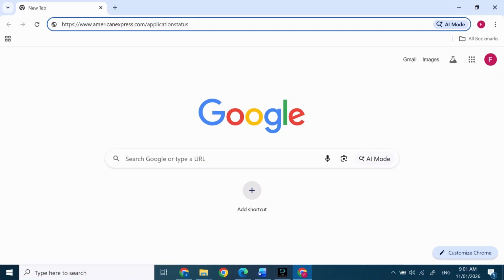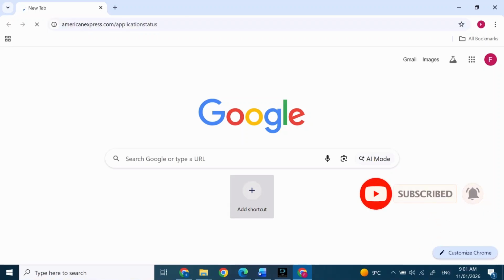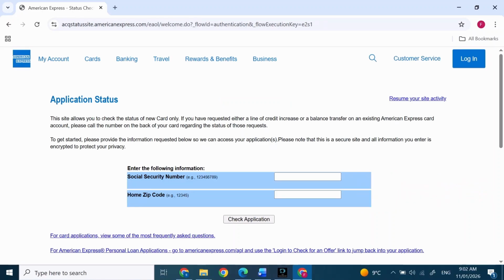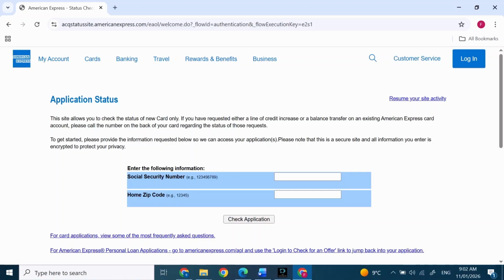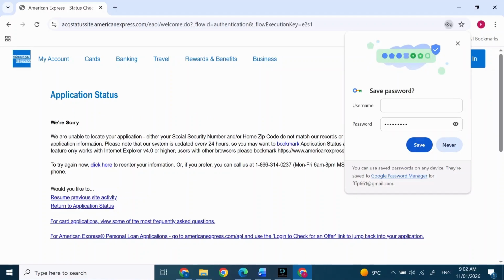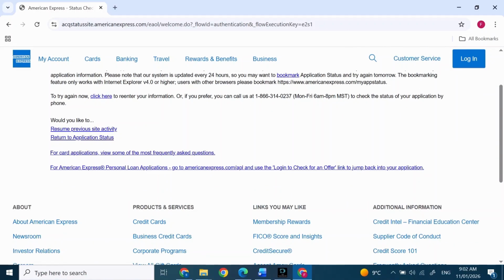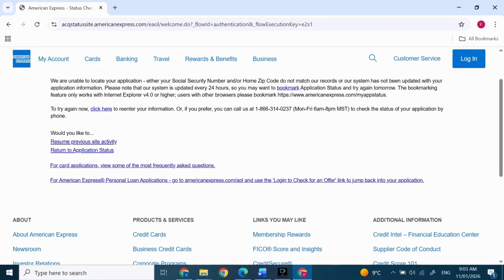How To Check Your American Express Application Status Online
Welcome to our step-by-step guide on How To Check Your American Express Application Status Online! If you’ve recently applied for an American Express card and want to know the status of your application, this video is for you. We’ll show you how to check your Amex application online, track approval progress, and get updates directly from the American Express portal. These simple steps will help you stay informed and plan your next steps while waiting for approval.

In this video, we will show:
How to track your Amex card application
How to get updates on American Express approval
Tips for checking application status quickly
How to troubleshoot issues with Amex application tracking
How to stay informed about your American Express application